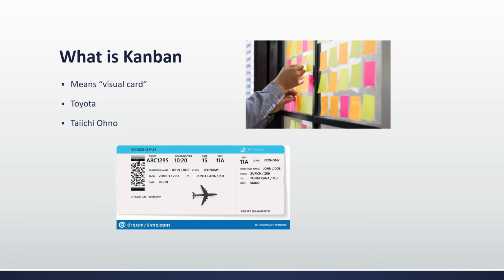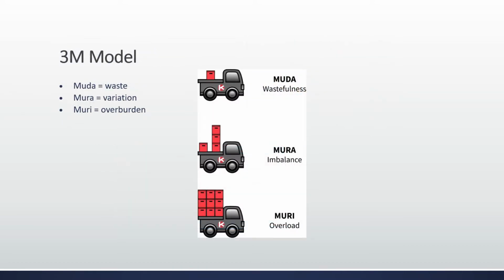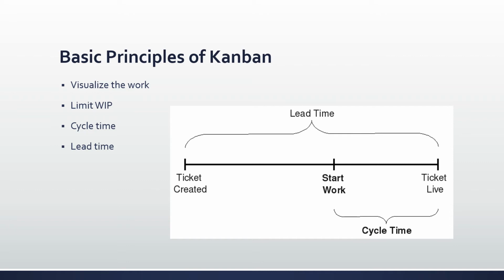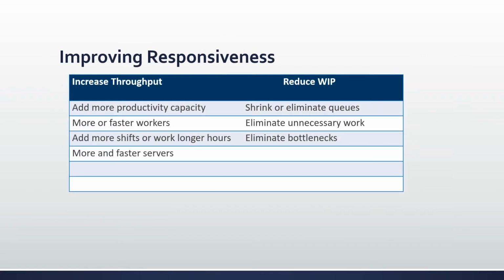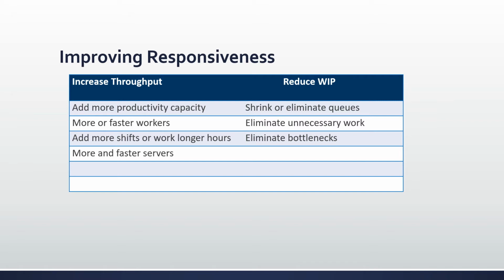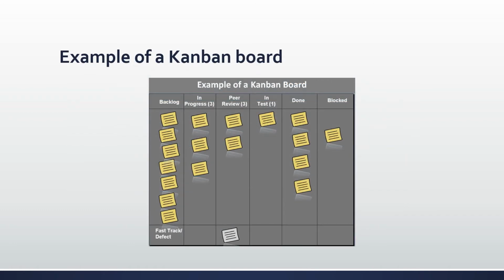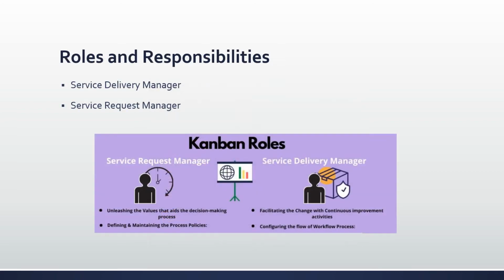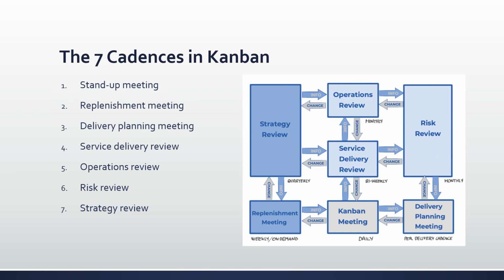🆕What Is Kanban: Kanban (2021) Video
The video is showing What is kanban as part of the project management series of videos on my channel, which is valuable information on kanban. Other relevant topics include Kanban, what is Kanban system, Kanban explained, Kanban board, what is Kanban board. The video covers the following subjects:
-Kanban
-what is Kanban system
-Kanban explained

So you would like to know more about What is kanban, I did too and here's the outcome.
What is kanban interested me so I did some research and uploaded this to YouTube .

This channel will bring you Executive Briefing type of videos that will be tidbits of useful information about all areas of Project Management. Videos will include tutorials for beginners, general overviews of tools project managers use, and remote working strategies to make your projects successful. The knowledge in these videos comes from my extensive project management experience over the past 15 years, thus why the channel name is PMP SME, as I am a subject matter expert in the field.

Videos will be uploaded every Tuesday and Thursday.

If you were trying to find more info about Kanban or what is Kanban system did this video aid?
Perhaps you wish to comment listed below and let me know what else I can assist you with or information on What is kanban.